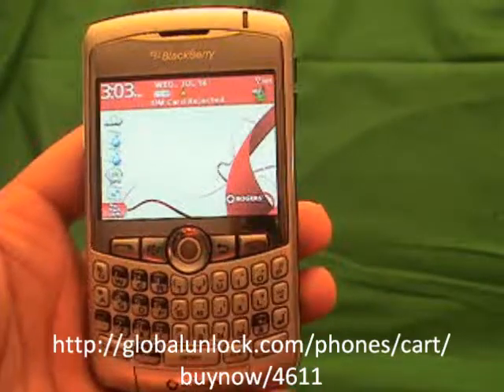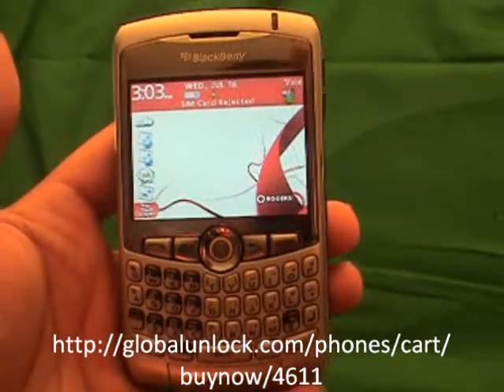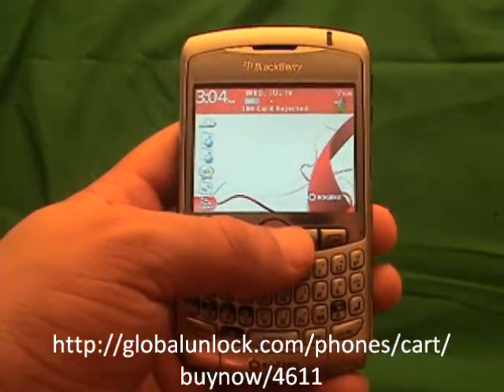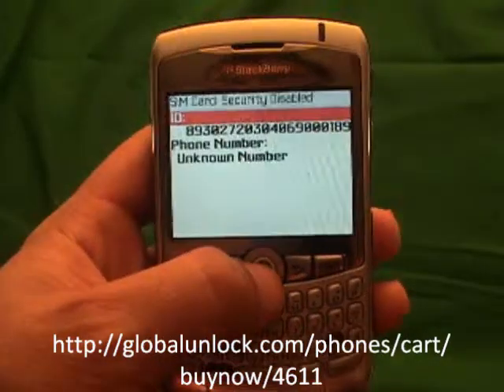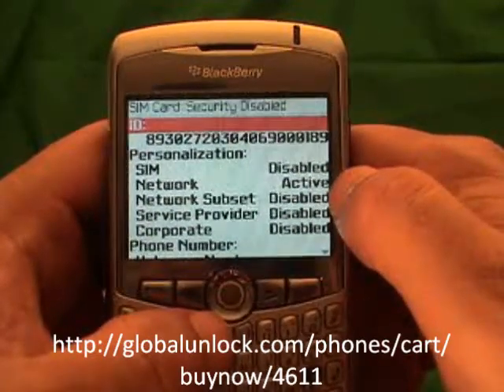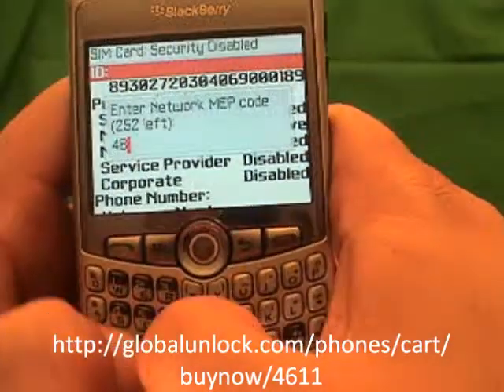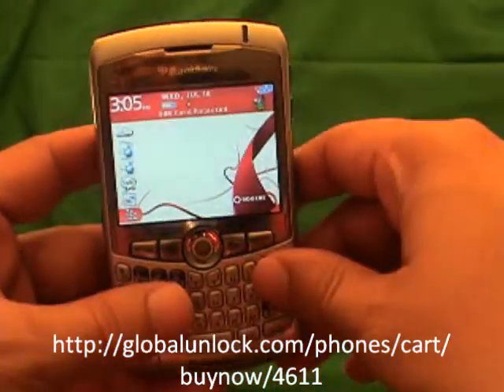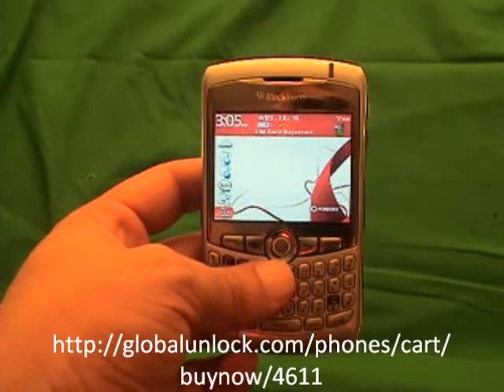Learn How To Unlock Movistar Ecuador Blackberry 8310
GOTO THIS LINK Start unlocking your Movistar Ecuador Blackberry 8310 with this very easy unlock method on how to unlock your phone.